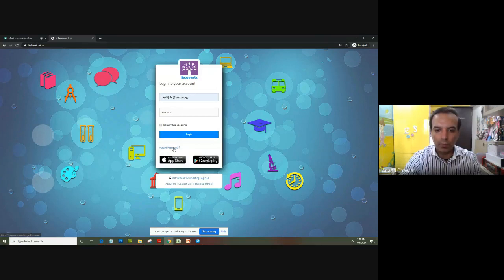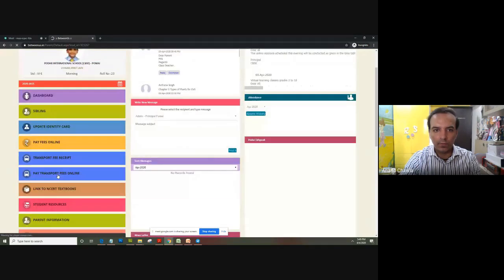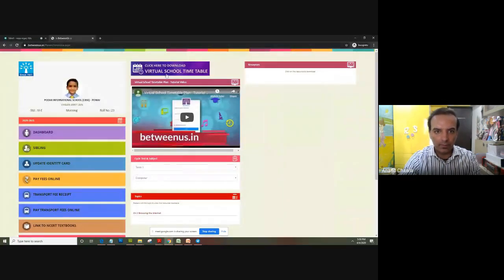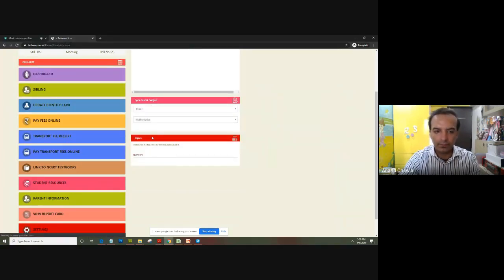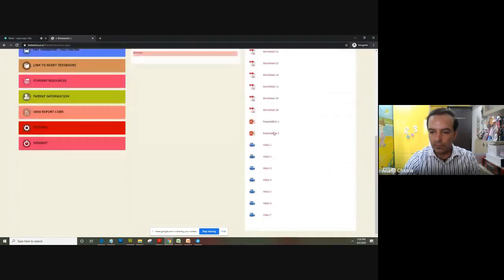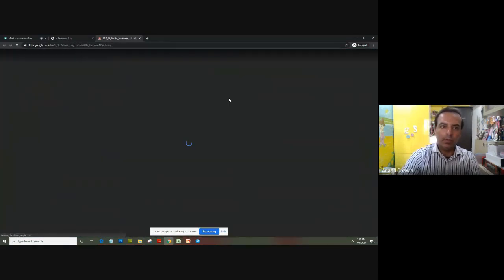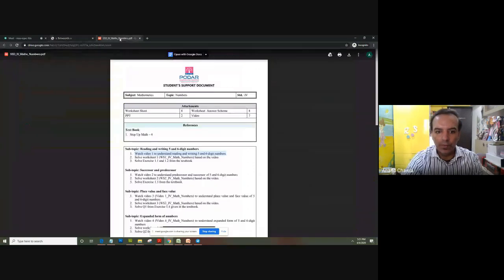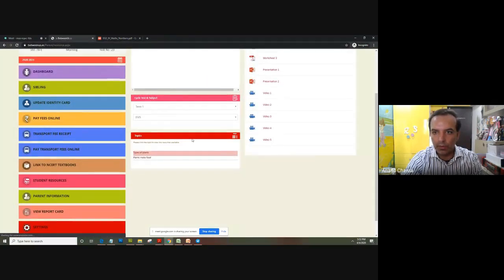Between Us - Virtual Student Time Table and Student Support Document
Between Us - Virtual Student Time Table and Student Support Document for the Podar Education Group